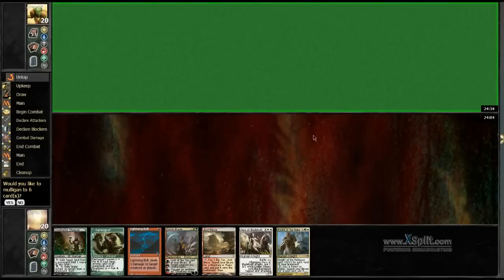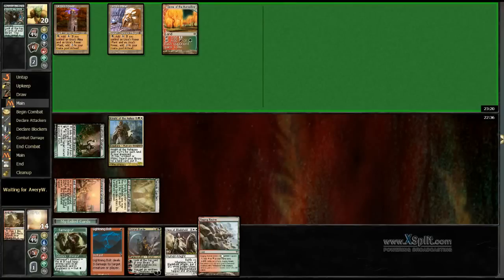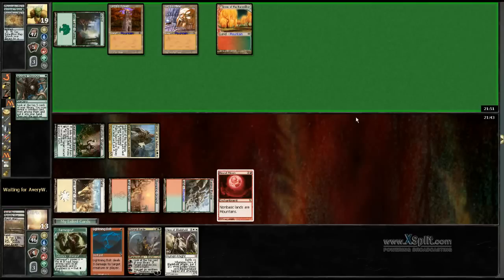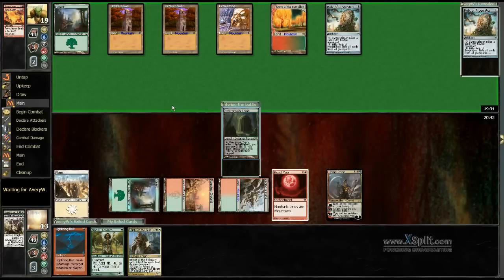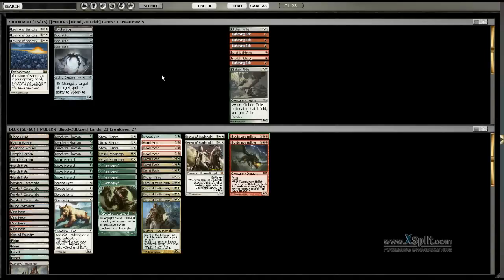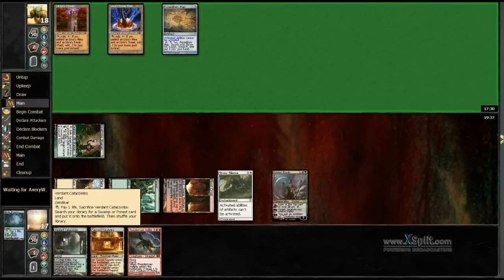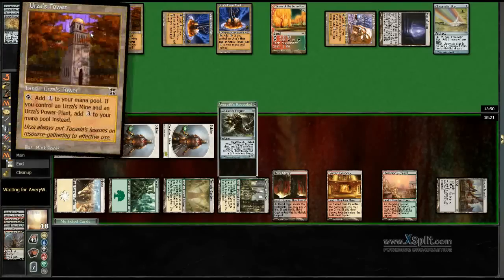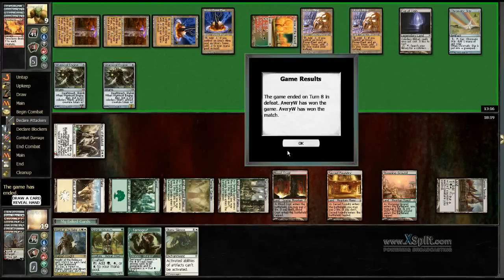MiM's Weekly Daily #3 - Round 6, Modern PE w/ Bloody Zoo, 26 Feb. 2013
You can discuss this video or watch the rest of the series on our

If you'd like to watch the rest of the series on Youtube, you can link to the playlist

Mateusz Myślicki (xMiMx online) is a nearly exclusively online Magic player, whose main regular success includes grinding his way to a 1500-ticket gain in a good month (alongside some PE wins and a few PTQ Top 8s). He will play, brew, and think about about any constructed format.